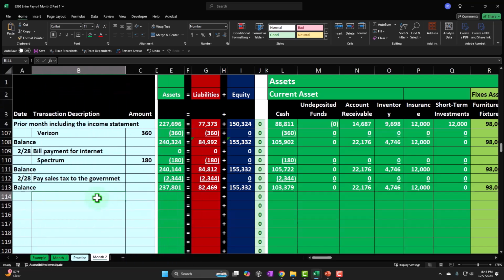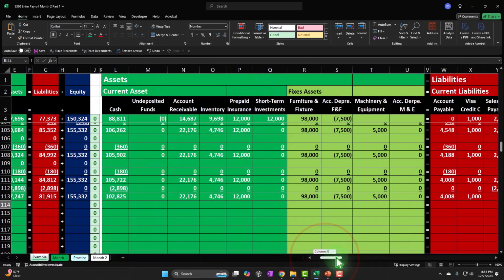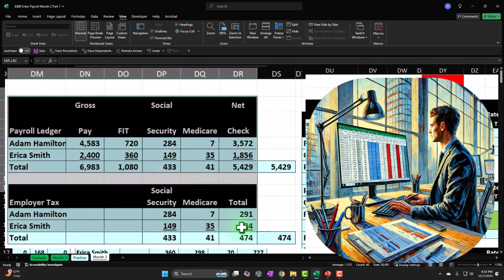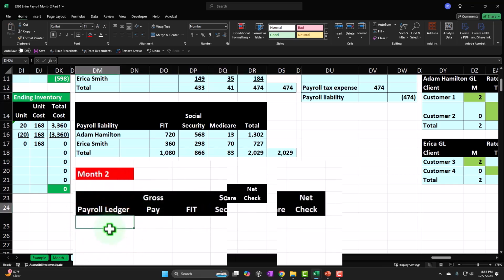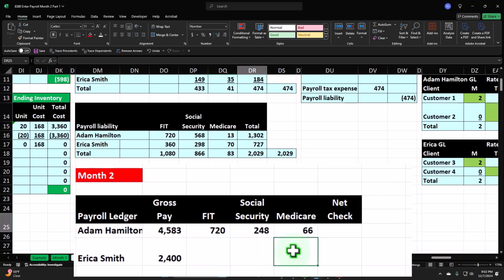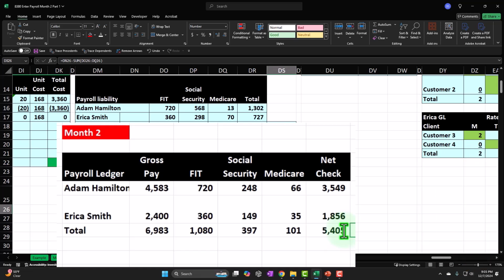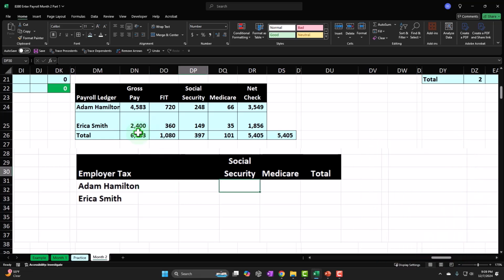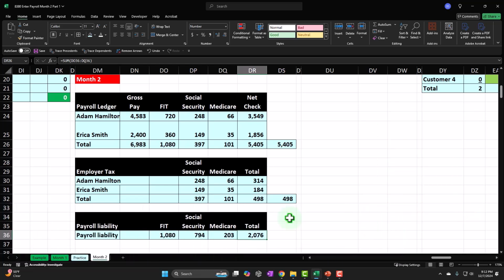Enter Payroll Month 2 Part 1 8380 Accounting Equation - Excel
Enter Payroll Month 2 Part 1
Accounting Equation - Excel